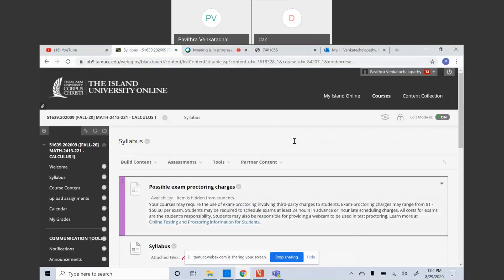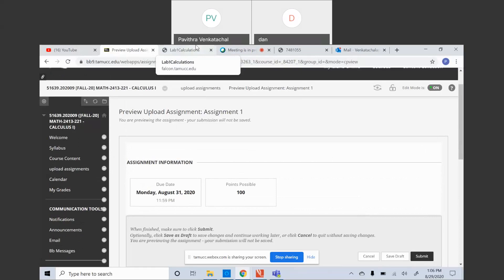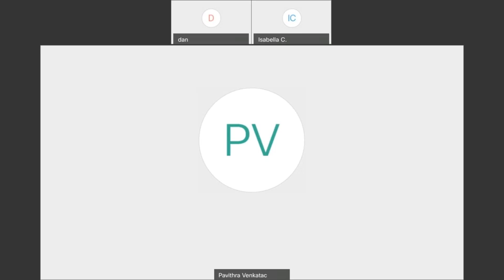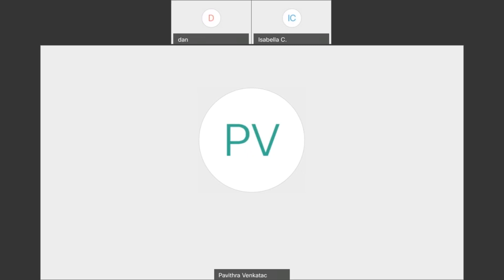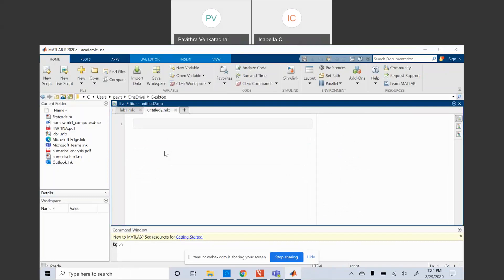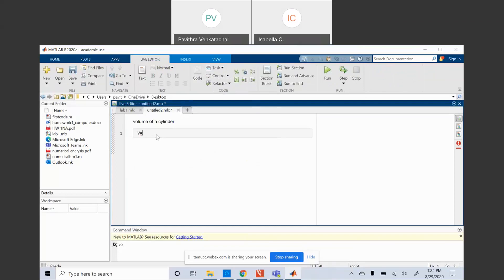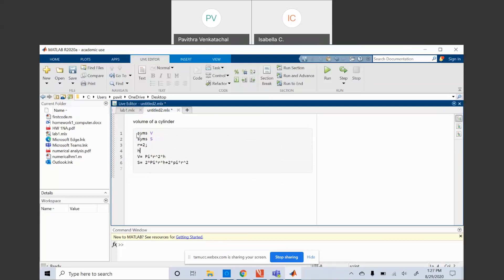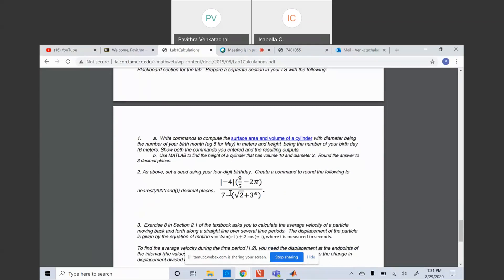Webex recording Calculus 1. (08/29/2020)